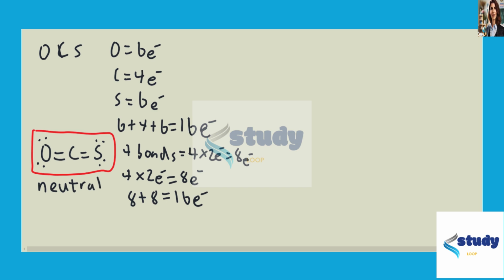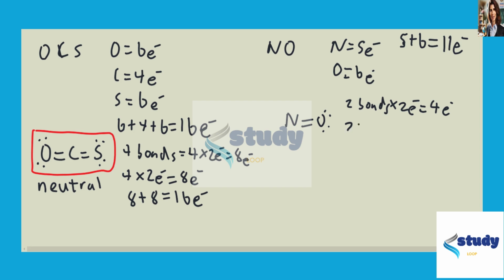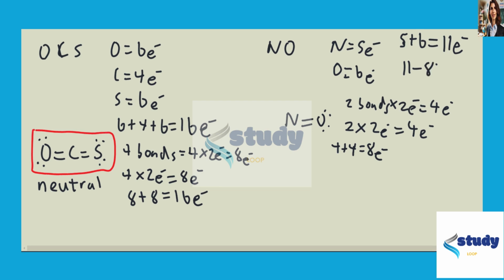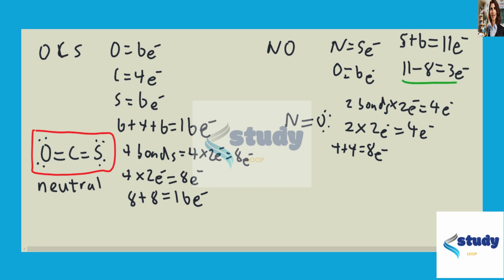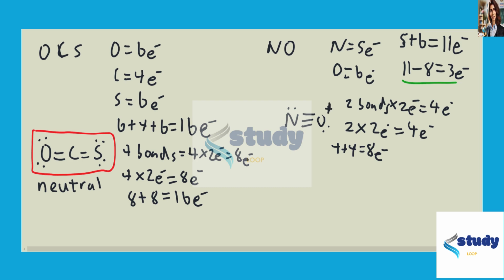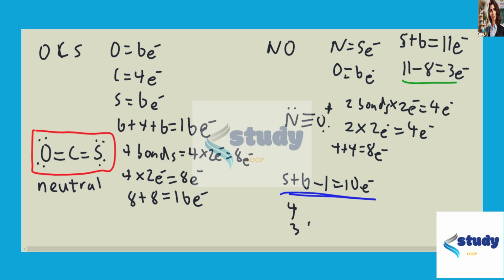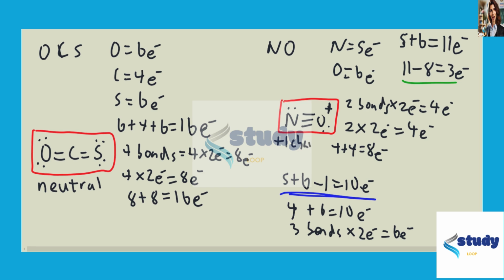Draw the Lewis structure with lowest formal charges, and determine the charge of each atom in (a)